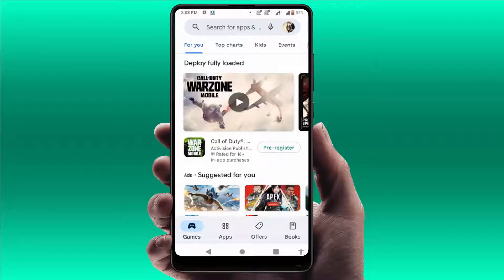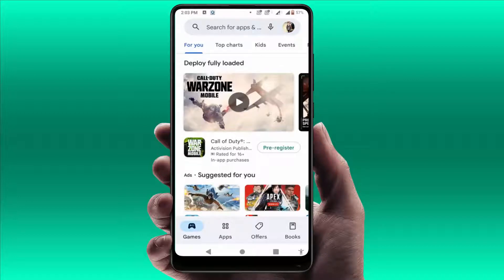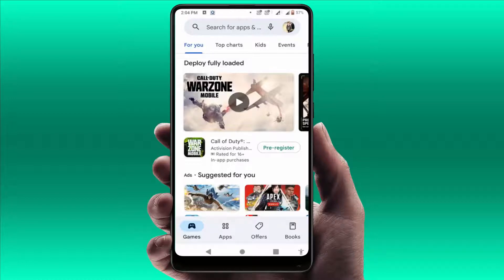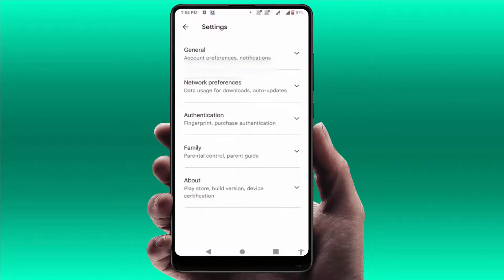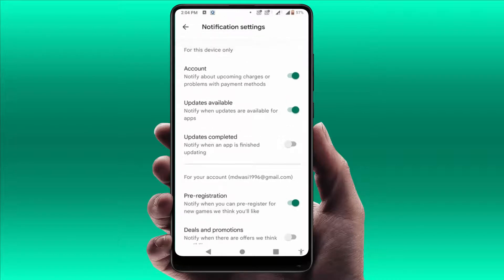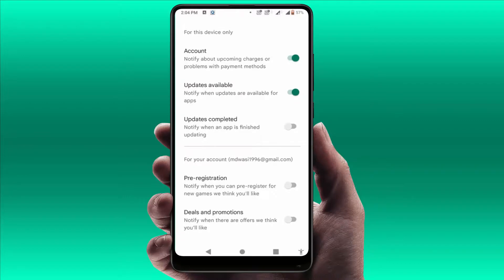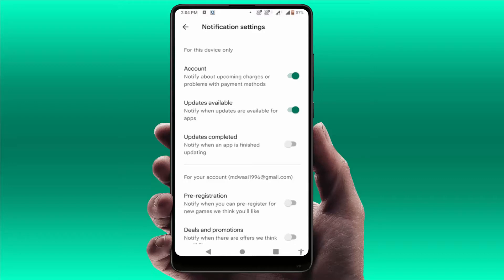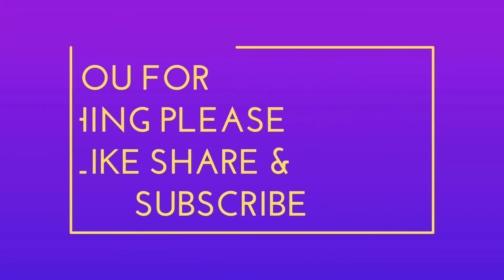How to Disable all Kind of Notifications from Google Play Store in Android Device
On Android How to Disable all Kind of Notifications from Google Play Store
How to Block All Notifications of Google Play Store in Android